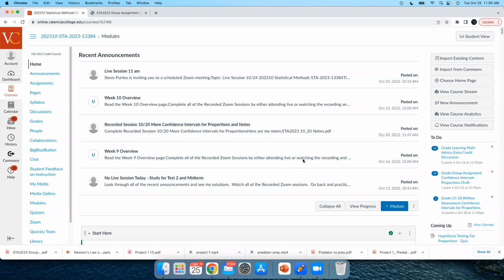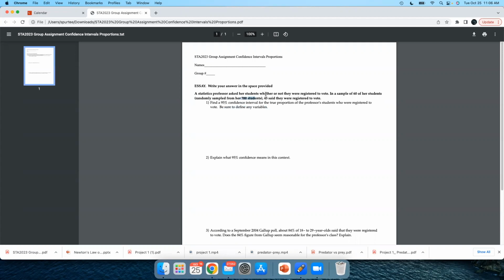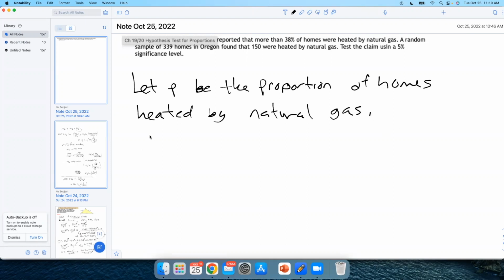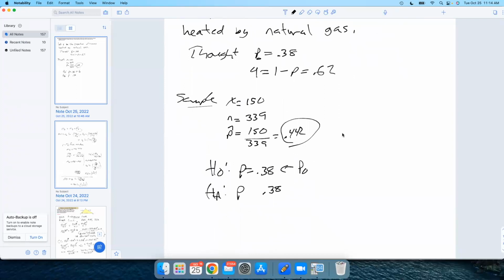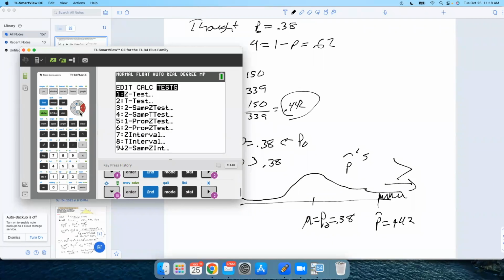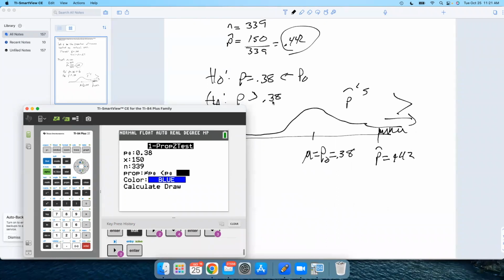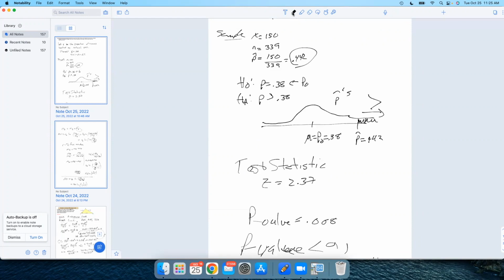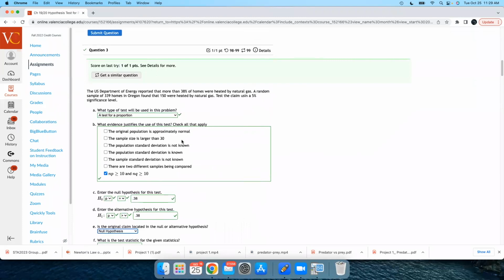STA2023 More Help with Hypothesis Testing for Proportions and Test 3 Talk